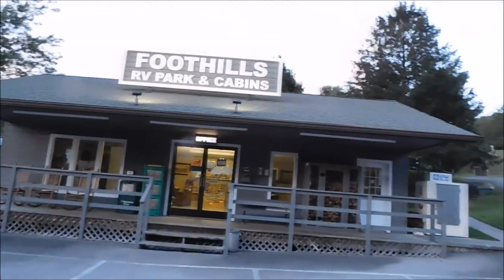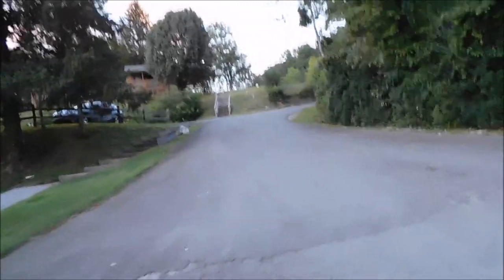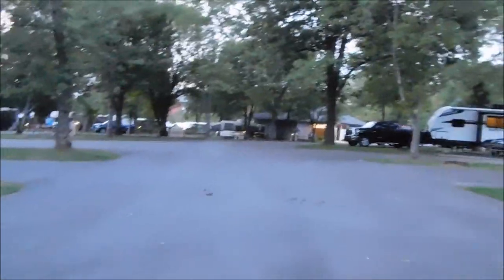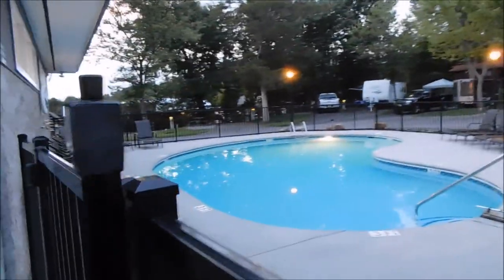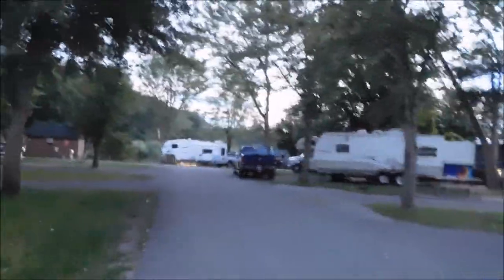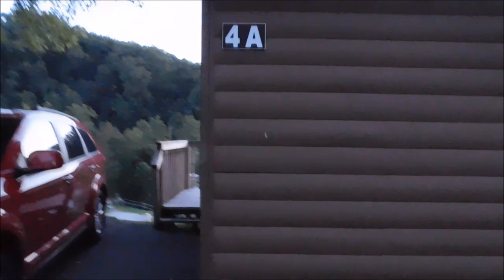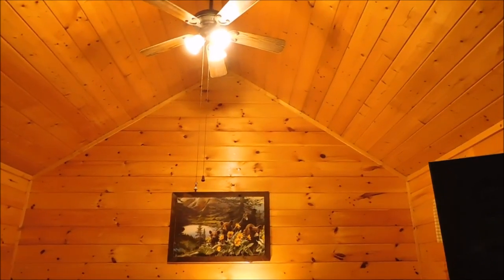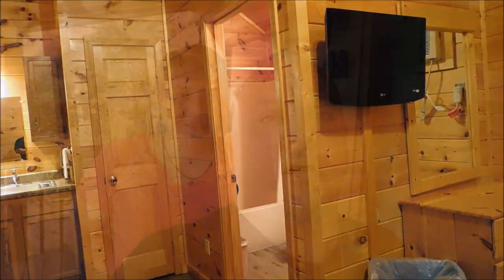Fooothills RV Park And Cabins, 1 Bedroom Cabin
Join us as we stay at Foothills RV Park And Cabins in one of their cute 1 bedroom cabins